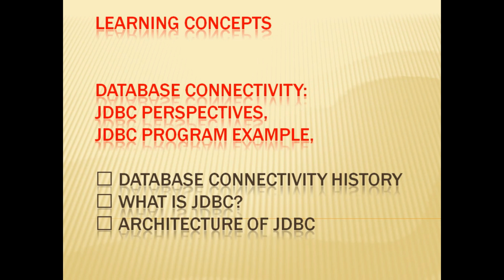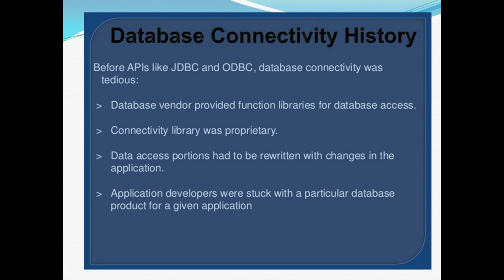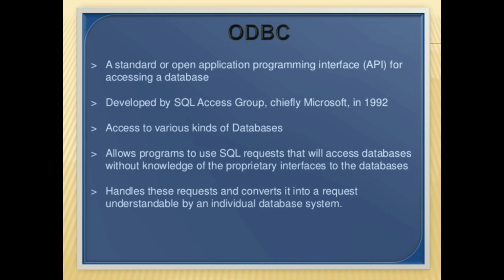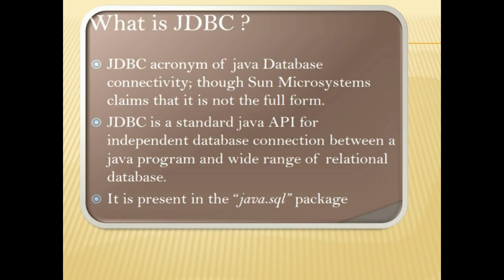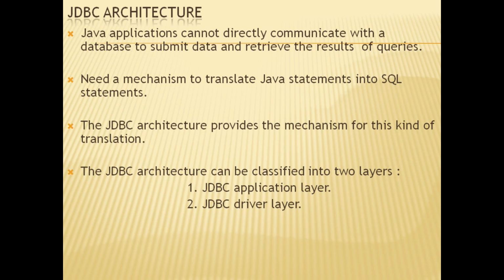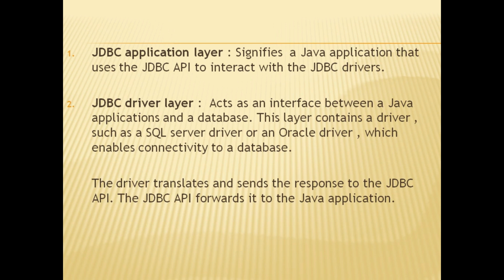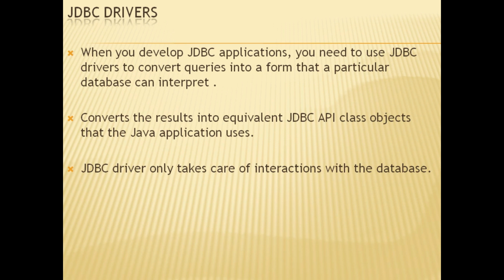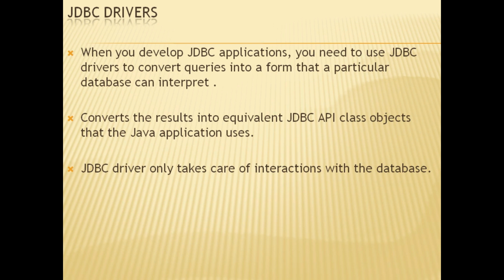Database Connectivity Part 1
This video has following topics

DataBase Connectivity

JDBC perspectives

DATABASE CONNECTIVITY HISTORY

Architecture of JDBC